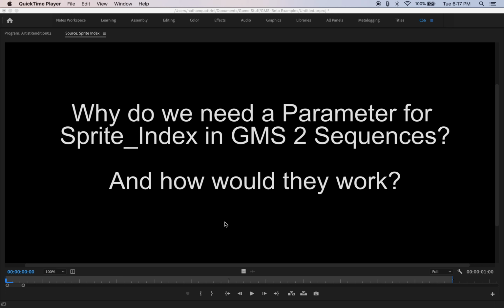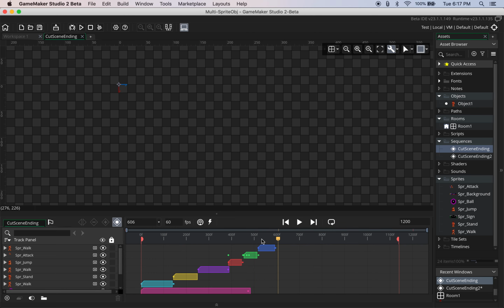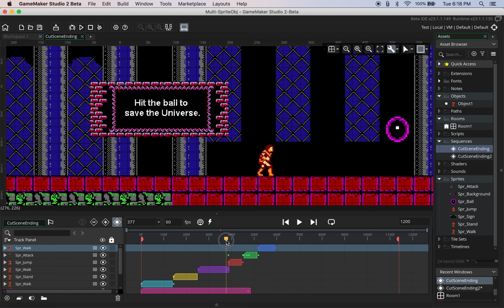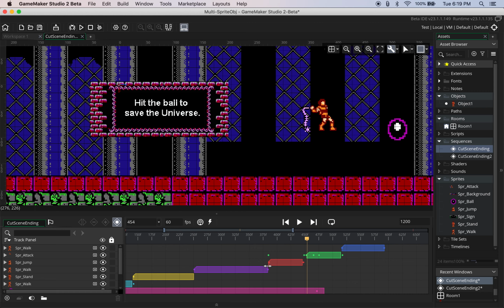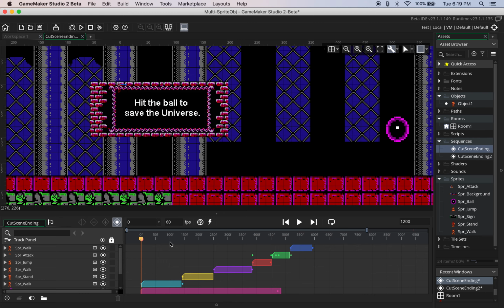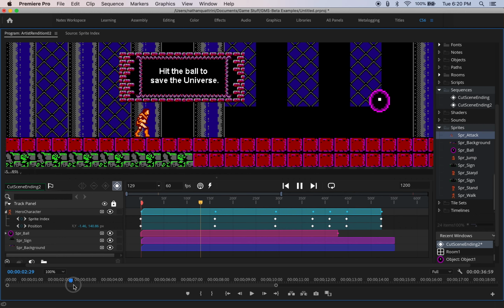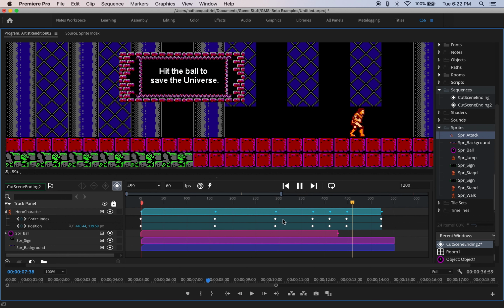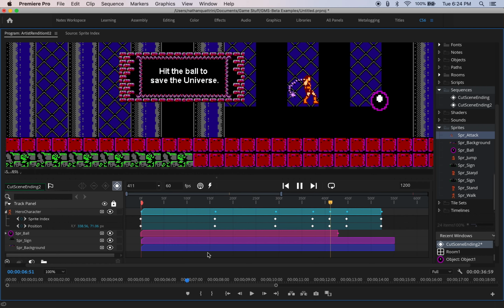Gamemaker Studio 2 - Sprite_Index Parameter in Sequences - Mock up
Why do we need a Sprite_Index Parameter? This video explains it in quick detail. Includes a mock-up of how it would look and work inside of the Sequence Editor.